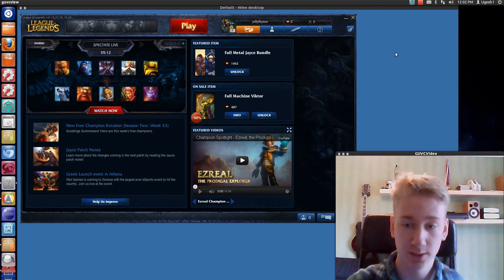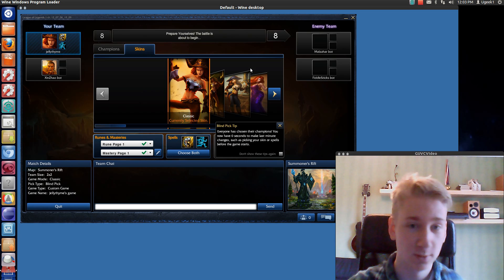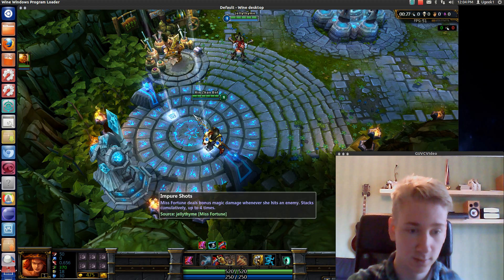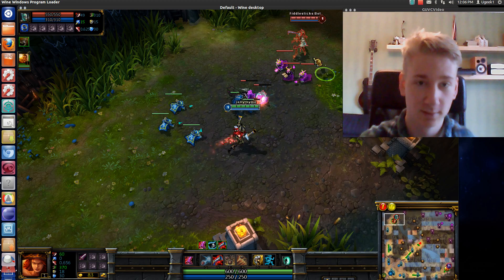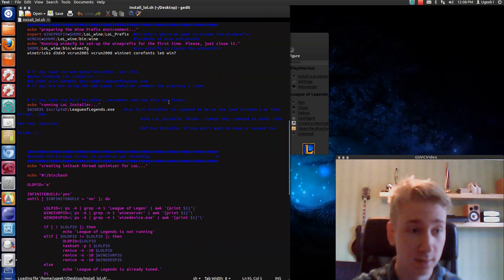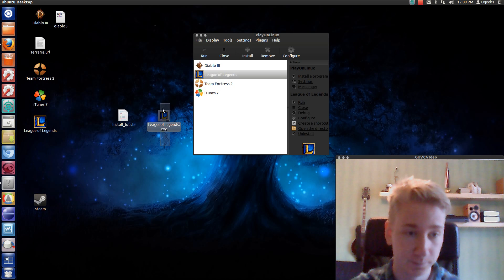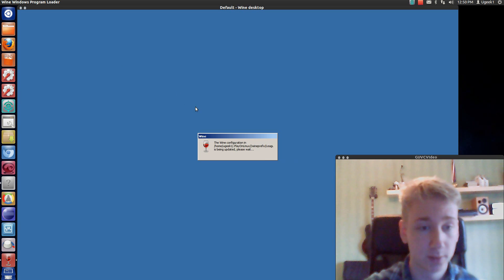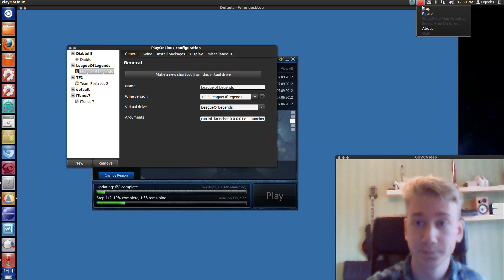Install league of legends on linux (ubuntu 12.04)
//UGeek1